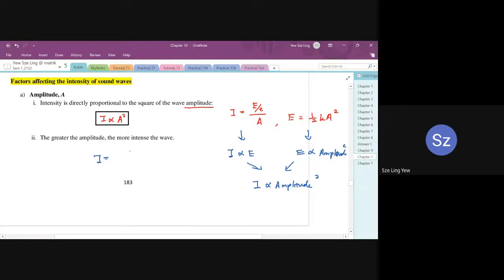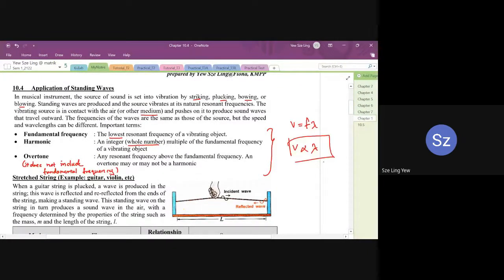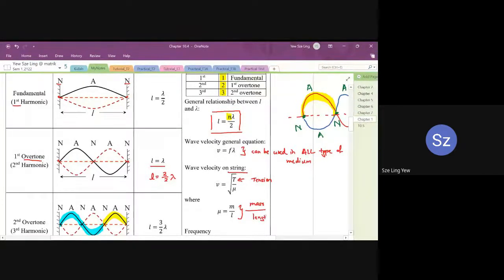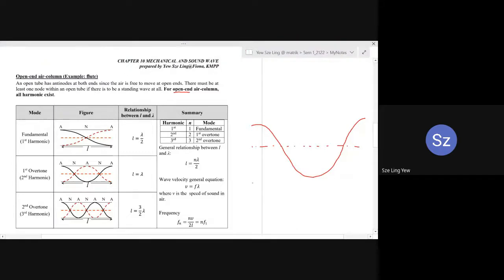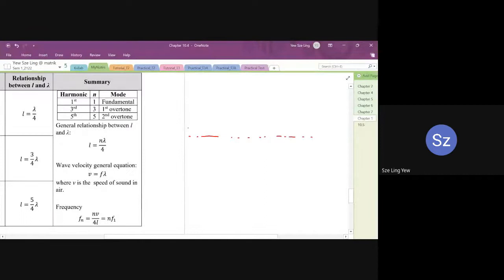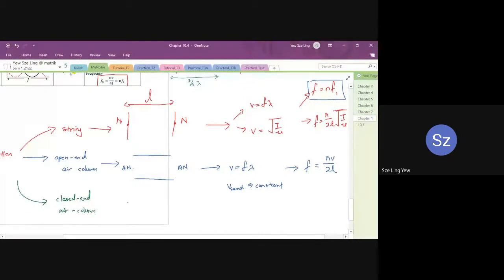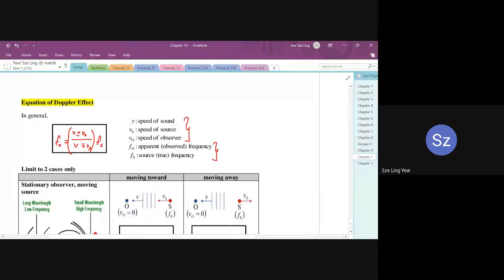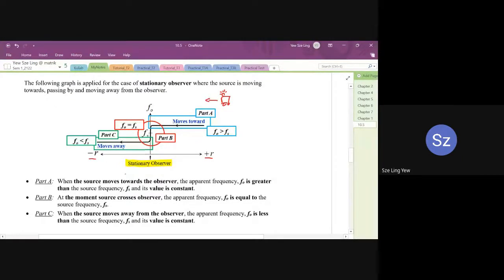H7_Chapter 10 (Part 3)